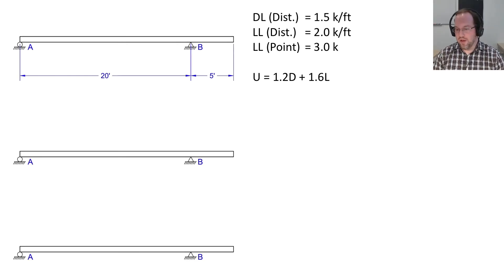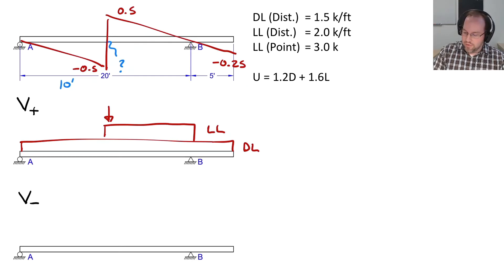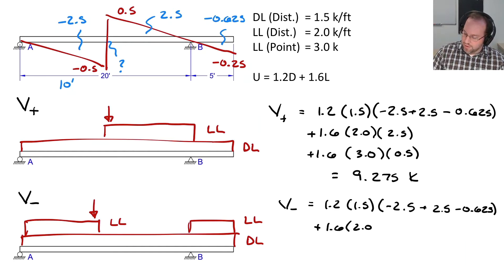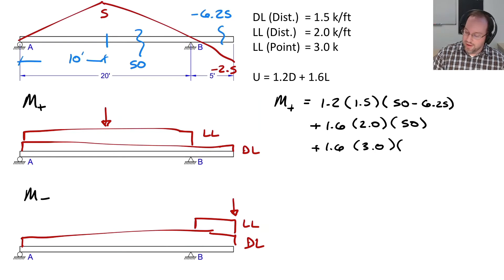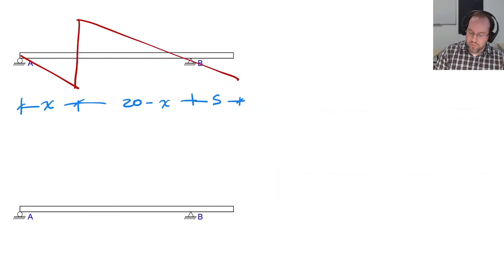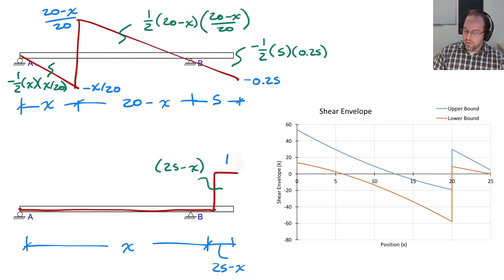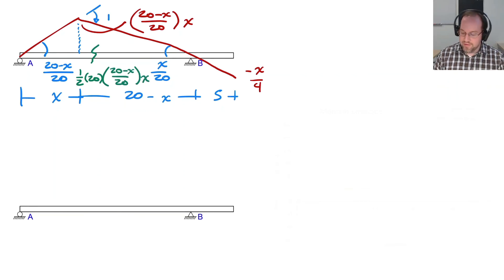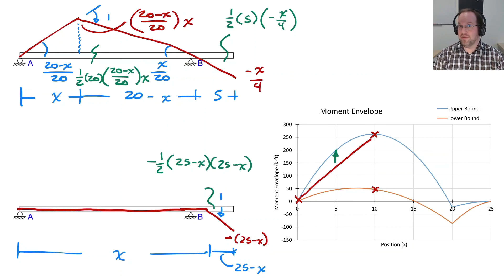Design Envelopes for Worst-Case Demands with Movable Live Loads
A design envelope provides the worst-case shear and moment demands along the length of a structure for a suite of load scenarios. In this video, we examine the combination of a static dead load, a patterned (distributed) live load, and a single movable point load.

We use the influence lines to find the critical load patterns and positions for the live load. The effect of a distributed load is equal to the magnitude of that distributed load multiplied by the area under the influence line, while the effect of a point load is simply the magnitude of the load multiplied by the value of the influence line at the location of the load.

0:00 Introduction and Influence Lines
2:28 Placing loads
3:26 Computing worst case shear
6:31 Computing worst case moment
9:40 Generalizing shear envelope
14:24 Generalizing moment envelope